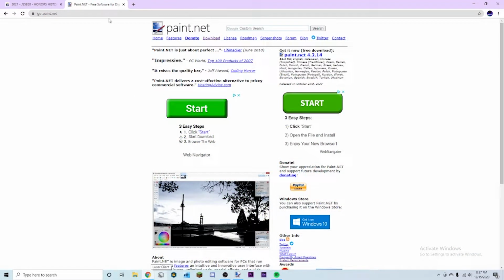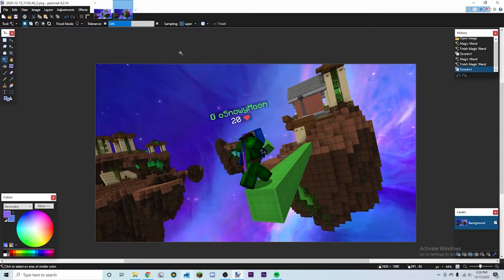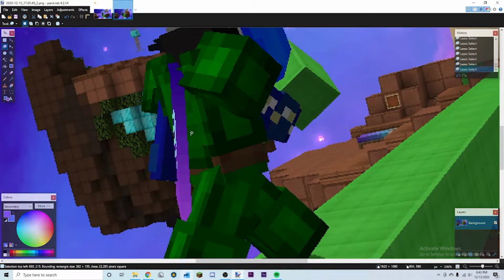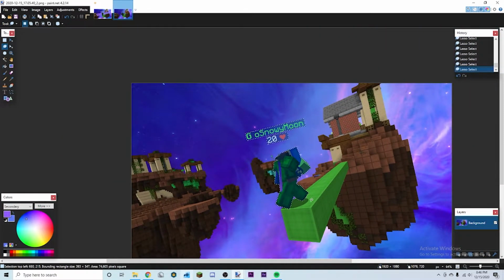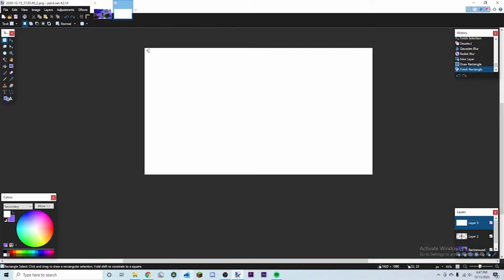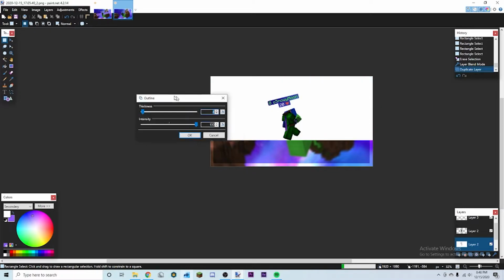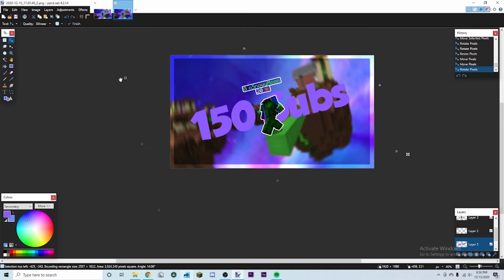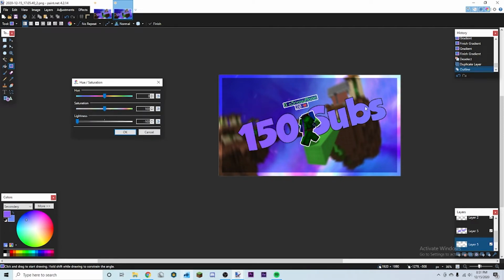Minecraft Thumbnail Tutorial! | Paint.net Tutorial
thumbnail tutorial highly requested idk here ya guys go credit to a youtuber who uploaded a similar tutorial but he quit and privated his videos and i cant find his channel anymore so i cant really credit him but ye enjoy the video.

*None of the music is mine, if you have an issue with the music in this video please let me know emailing

Setup!
CPU: Ryzen 3 3200g
GPU: Integrated for now (Vega 8), GTX 1650 super in future
RAM: 16gb T-Force Delta RGB @3200MHz
Motherboard: Gigabyte B450M DS3H
Storage: 500GB WD Blue m.2 SSD
Case: Montech x1 (White)
i review the best and my favorite default edits for bedwars. i play da solo bed war with sammy fault down fault and r e verie cuz why not. go check out these packs an get them yourself :)

Setup!
PSU: Corsair CX450 80+ Bronze

Monitor: Samsung T35F 75hz 24"
Keyboard: RK61 Wireless/Wired (White, Blue switches)
Mouse: Glorious Model O (Matte White)
Mousepad: Some Razer one

Programs!
Editing: Premiere Pro
Recording: OBS Studio
Thumbnails: Paint.net

Go sub to these awesome people!

Rendered in 1080p @60fps